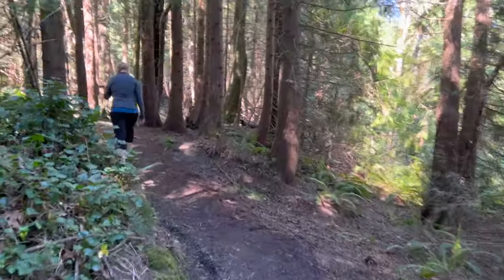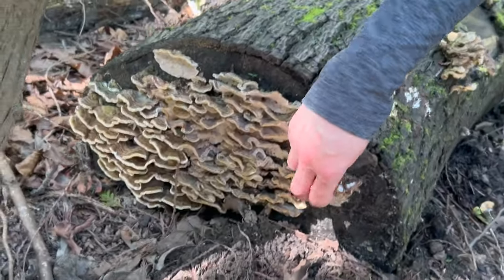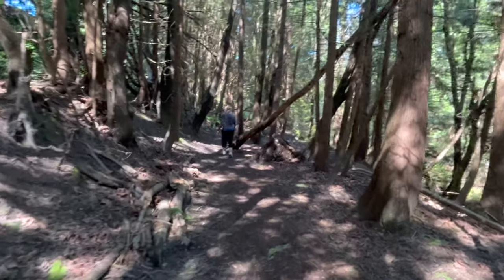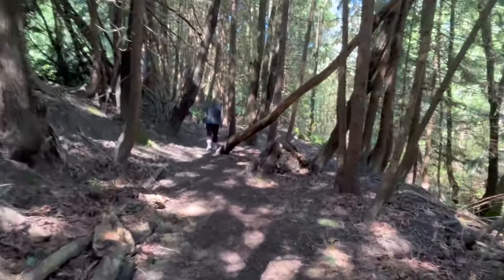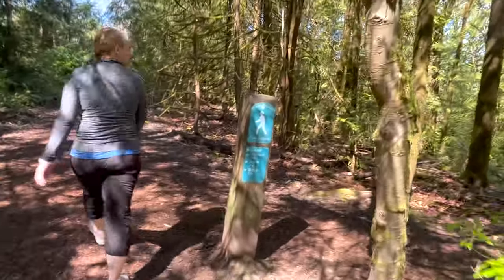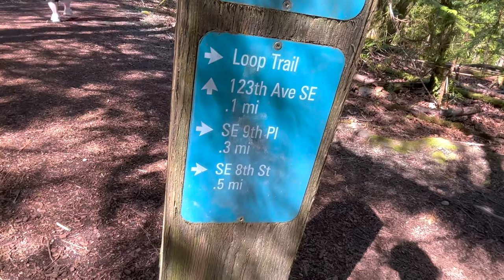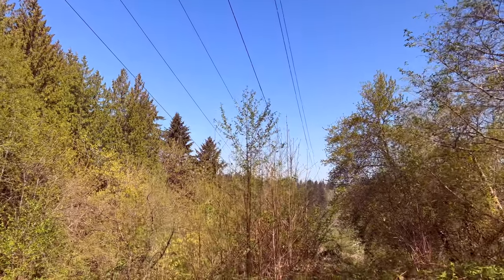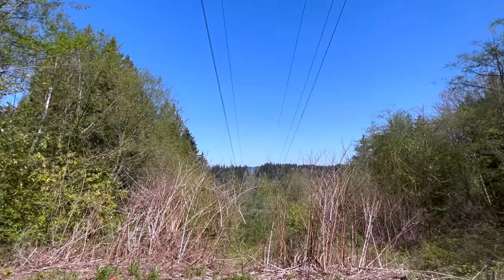Meg & I Hiking Middle Bellevue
The City of Bellevue. Wa, USA has a really nice system of suburban & urban well maintained trails connecting neighborhoods and residential areas with enough hill topography that hiking or walking these trails can provide activity exercises within walking distance of thousands of homes :) This aspect of the metro area on the Eastside creates a value addition to the houses such that most nearby sell for around $1 million. Even small modest homes are over $700,000. In a cheaper local in many parts of America a similar condition & age small home costs less than $200,000 by comparison, often less than $150,000. Many of the $800,000 homes for sale nearby originally sold when but for under $100,000 before 1980, many built in the 1960s were originally sold for under $50,000.

Currency inflation means that some of the price increase in home prices due to the loss of buying power of the money, dollars, fiat currency, because of currency inflation the increases the CPI or consumer price index or costs of food, fuel, toilet paper, rent, homes, vehicles, clothing, electronics, metals, & other goods like building materials to increase in price steadily over time. Consider that a $1 in 1922 had the same buying power as $25 today in middle 2023, as an example of how the money has lost buying power. Many countries are dropping the USD as a reserve currency too, especially BRICK nations. Many banks in the USA are going bankrupt. Interest rates are climbing as the Federal Reserve attempts to reduce inflation rates.

Insane out of control high home prices is why we are forced to look for a rental home owned by someone who purchased the home 10 years ago when prices were 1/3 what they are now, such that our rent payment can cash flow for the landlord.

On a sunny day the sunlight hitting the foliage of plants boosts oxygen out as the photosynthesis converts CO2 from carbon combustion & breathing output into oxygen that fuels brain & muscle cells :)

In this way humans & many other animals form a gas exchange CO2 & O2 symbolic mutualism with plants & algae that breath in CO2 & give off O2 while we breathe in O2 & give off CO2 as people & with our engines & other thermal combustion devices that burn carbon making CO2 emissions so profound that the scale of such making climate change accelerate faster.

We are researching our next place to live & went on a hike in a target area to look at all the homes nearby to find a rental home. We had a happy spontaneous interaction with Joe doing yard work who said they will be looking to rent out part of their home in the near future when Meg & I will be moving, and said go talk to Julie about renting the other half of our home.

Meg & I walked over finding Julie doing yard work & then I realized she was one of my fellow bus drivers & ran over & gave her a hug. Wow, no way, I could not believe it. The Bakers were extremely friendly & gave us a tour & we hung out and talking with Julie for about an hour. In total we walked or hiked about 4.5 miles.

This prospective rental spot a small place but the lower estimated yet to be determined price means it's near the top on our emerging list of potential next places to move, even though it lacks a garage. No garage means we will need an extra large storage unit to move stuff from our current apartment to combine it with the stuff from our older smaller storage unit, since it will need to contain even more & vehicles. But the rent so much cheaper that it more than pays for the larger storage unit.